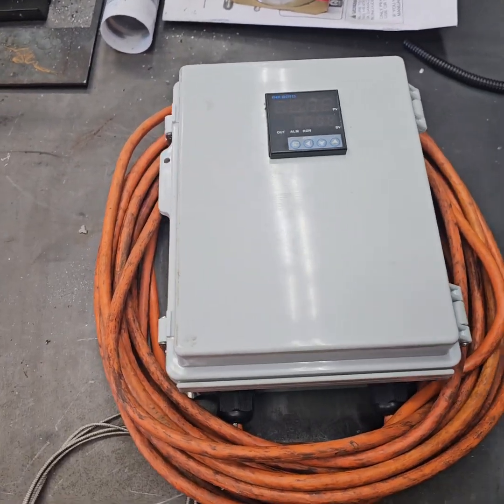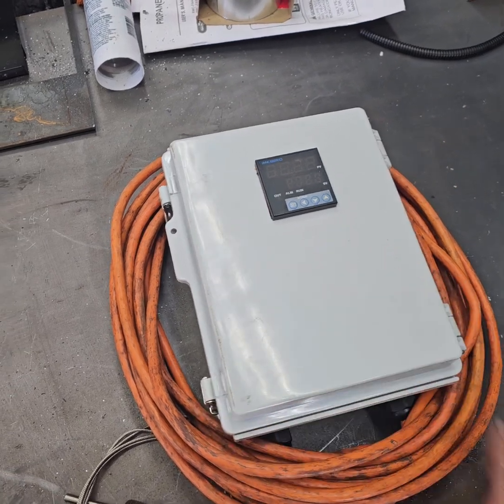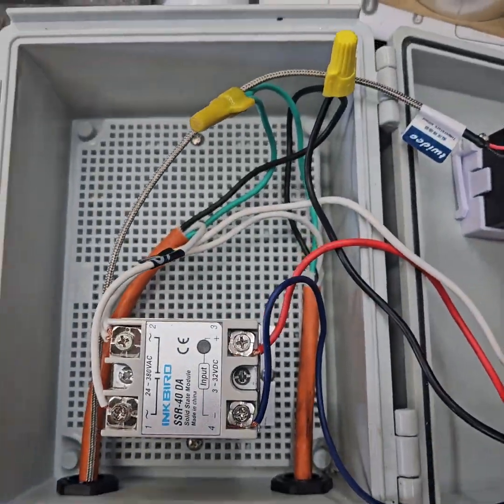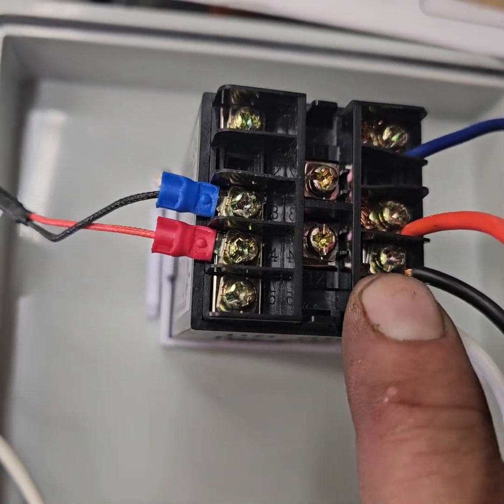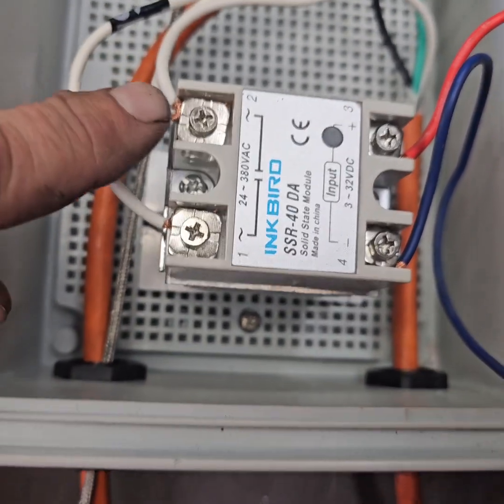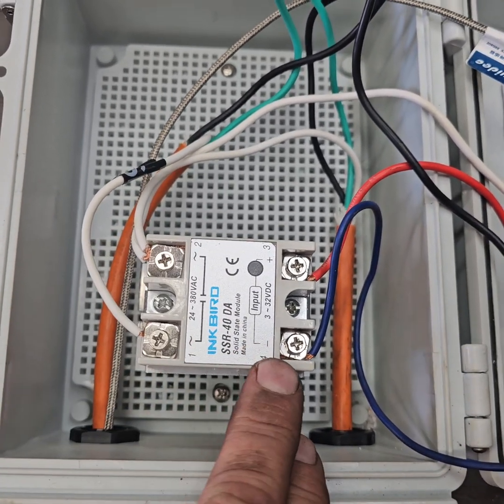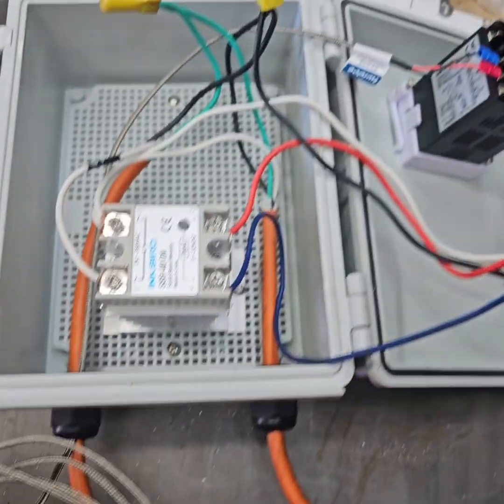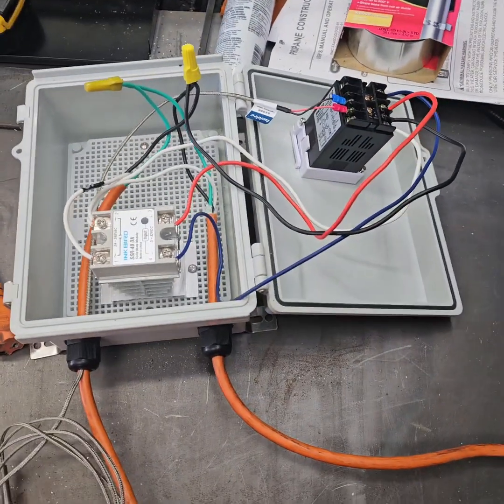How to wire an inkbird pid controller to run a propane torpedo heater for a powder coat oven.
In this video I will explain how I wired a inkbird PID controller to run my propane heater to heat my powder coat oven.
links to the parts I used: